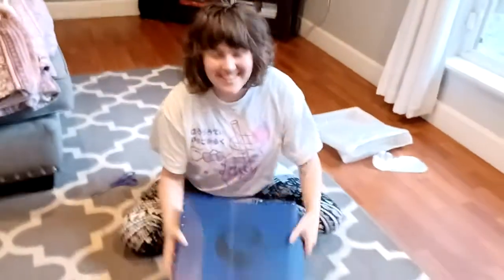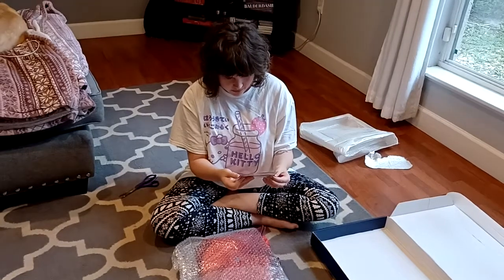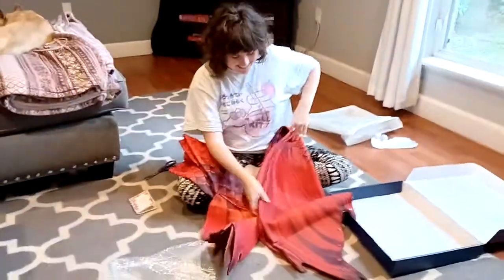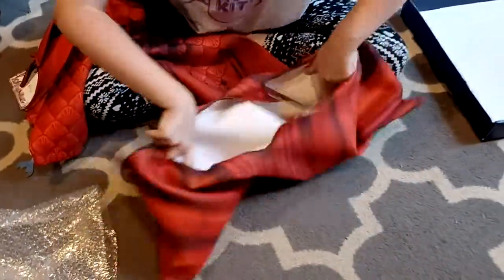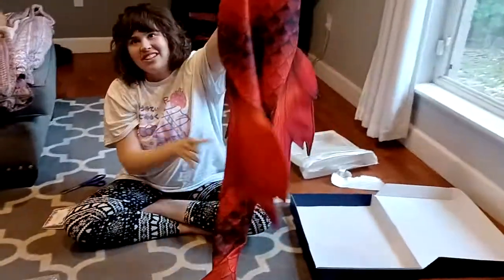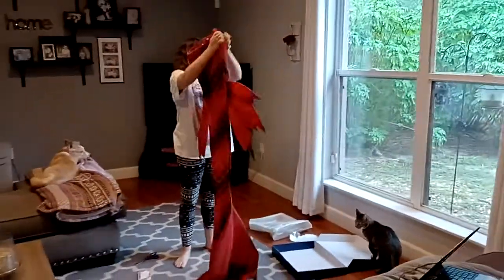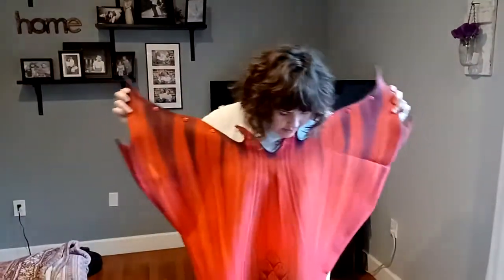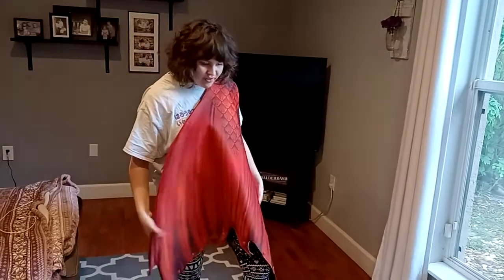Nereid Studios Mermaid Tail Unboxing! (Autumn Leaves Red Tail)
After months of swimming in this tail, I can ABSOLUTELY say that I recommend it! Here is footage from the day I recieved the tail. Thank you SO much Nereid Studios for sending it to me!
Go to nereidstudios.com to get your own and go to my channel to see me swimming in this tail! For all things mermaid or to hire me, mermaidaviva.com.